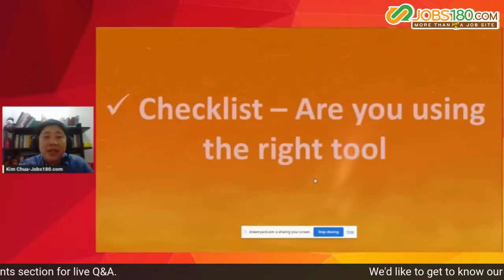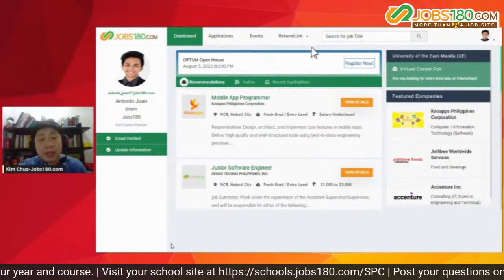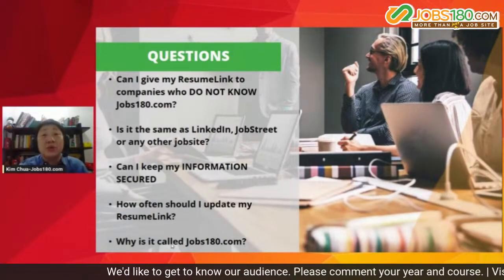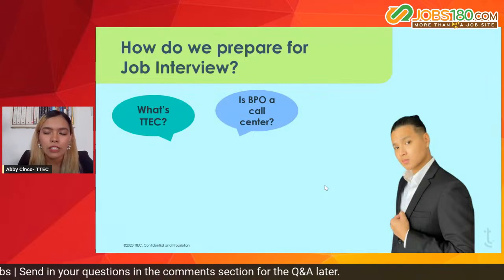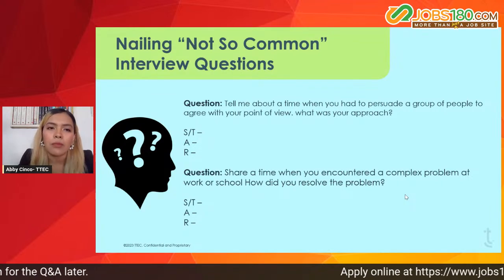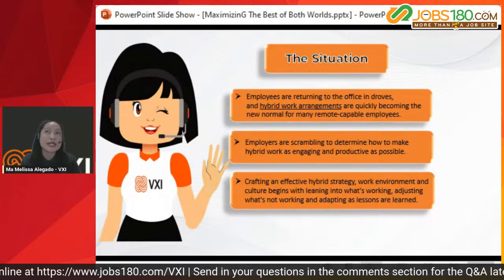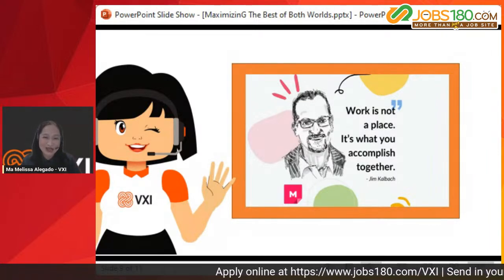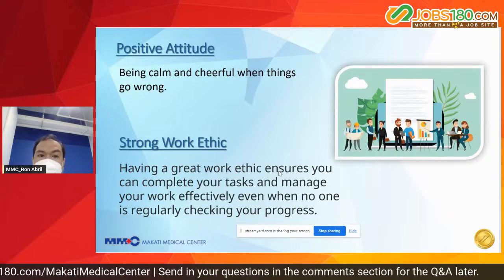Jobs180.com Marketing Me Live at SPC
Marketing Me Live at San Pablo Colleges
February 23, 2023  |  9:30 AM

Topics:
Answering Interview Questions by Ms. Michelle Marie Antoinette “Mitch” Domingo of TTEC
Top Skills Companies Look For by Mr. Ron Abril of Makati Medical Center
Maximizing the Best of Both Worlds: Challenges and Expectations of Working in a Hybrid Setup by Ms. Melissa Alegado of VXI